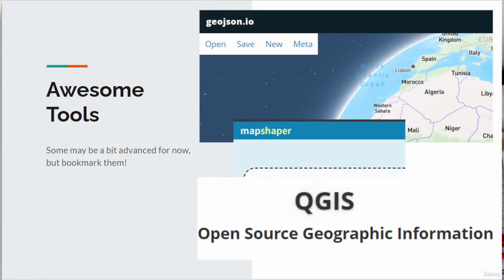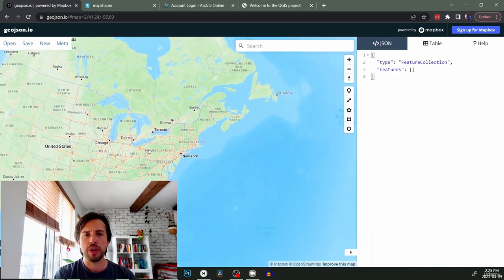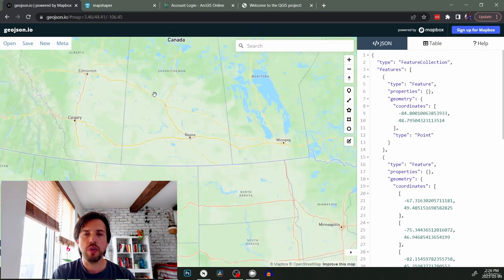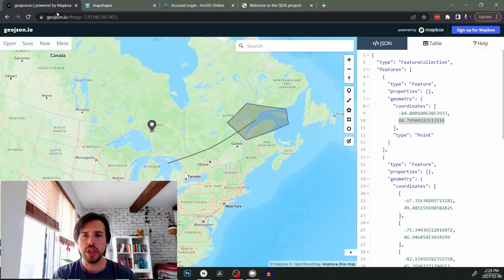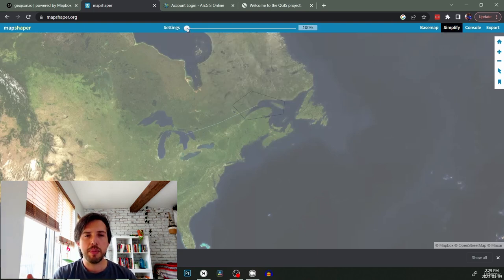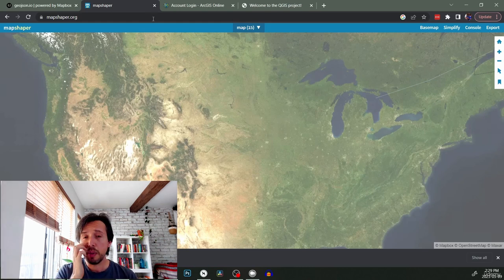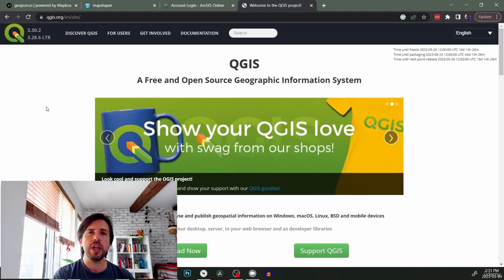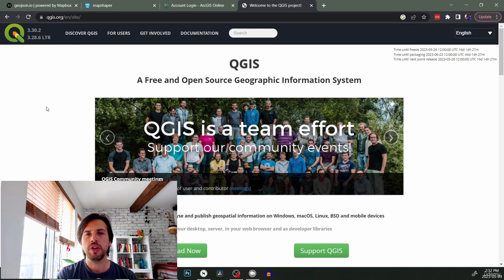3.5 - Online Mapping Tools. Web Dev for GIS and Mapping